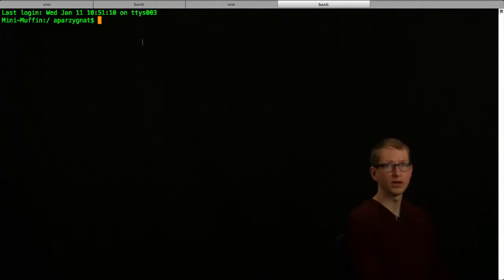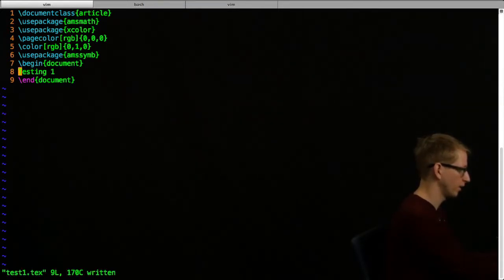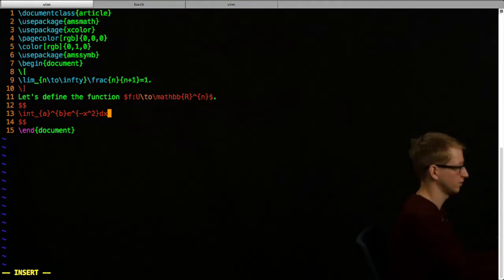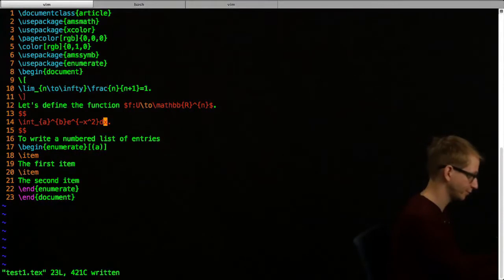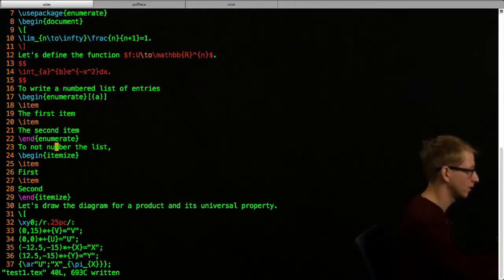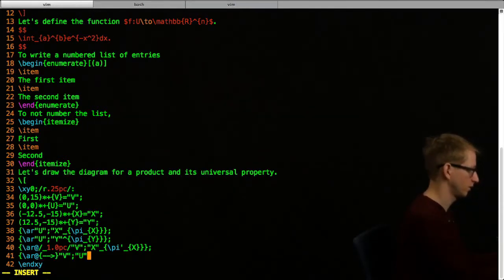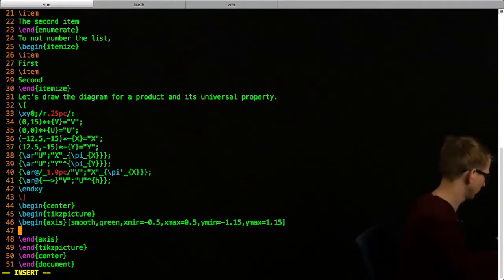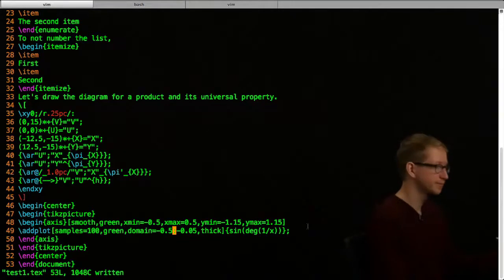Introduction to LaTeX and TikZ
This is an introduction to writing in LaTeX. It includes writing math code, organizing lists, drawing diagrams, and graphing functions using TikZ.